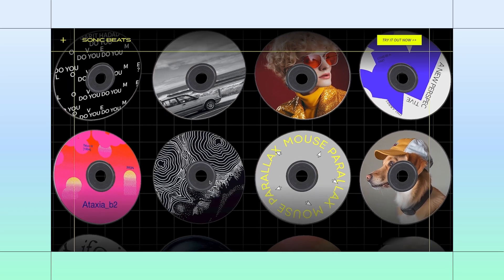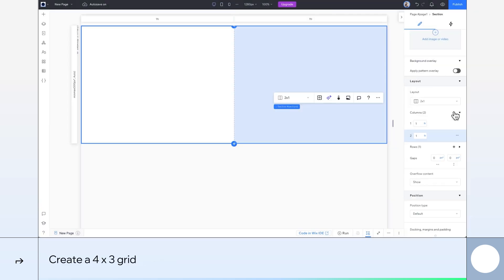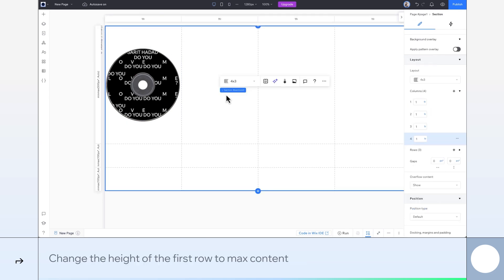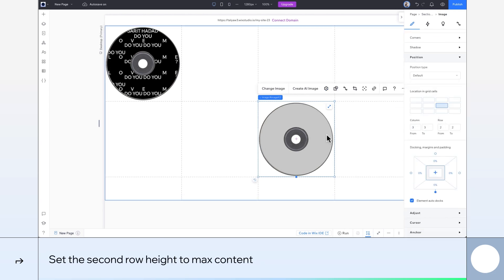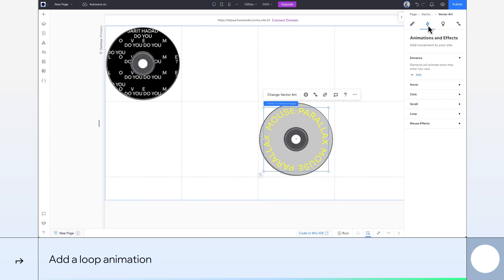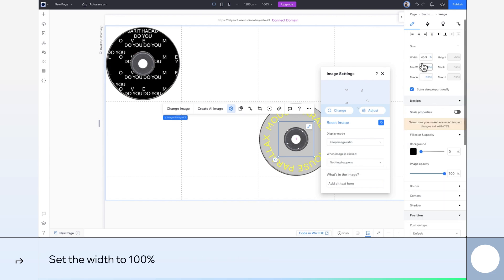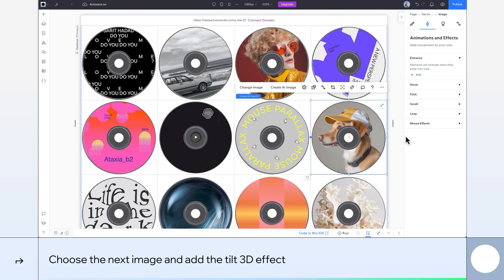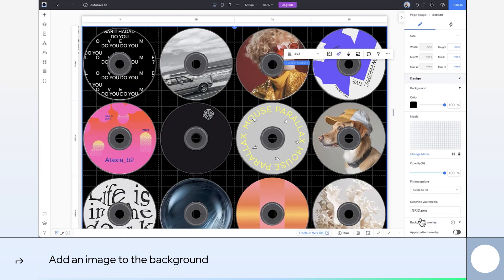Build along to create an interactive section with a mouse parallax effect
Follow along to recreate a site section with elements that move in response to your cursor.

In this tutorial, you’ll learn how to add movement, intrigue and the illusion of depth to your sites with mouse parallax effect in the Wix Studio Editor. Create unique, engaging experiences that delight at every move of the cursor with presets like tilt, track and swivel—no code or plugins required.